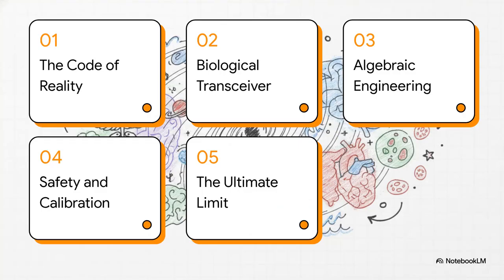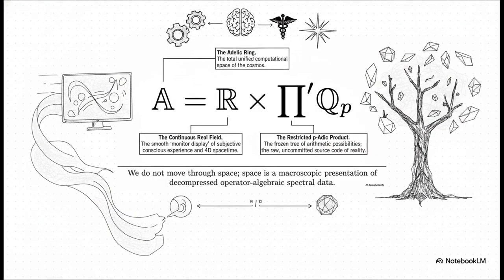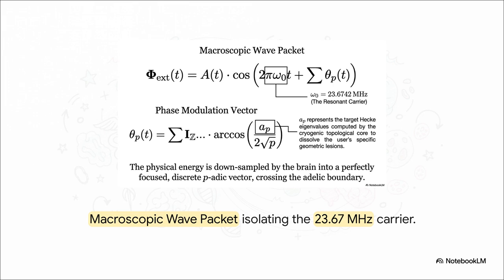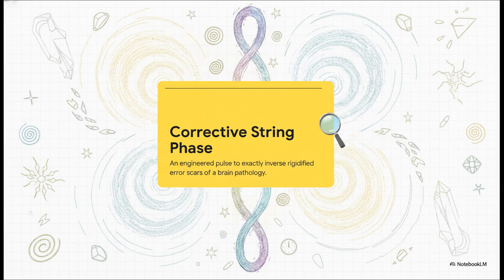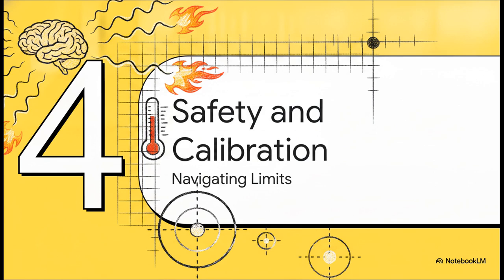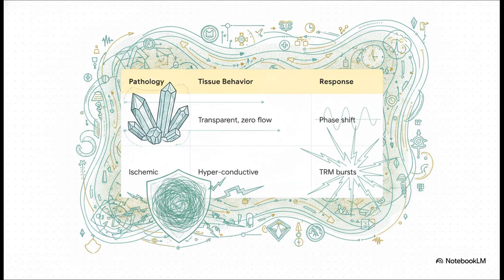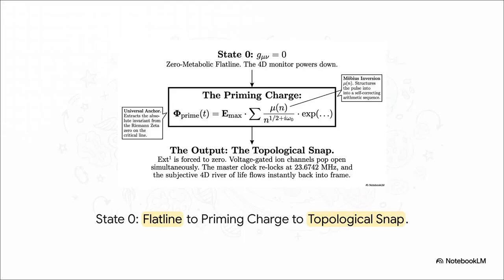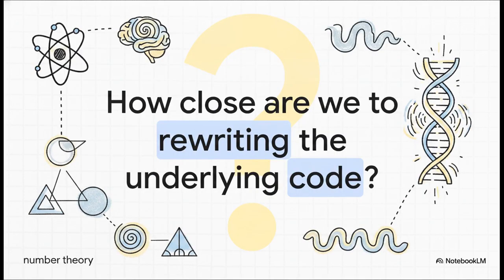The Adelic Langlands Program Extended